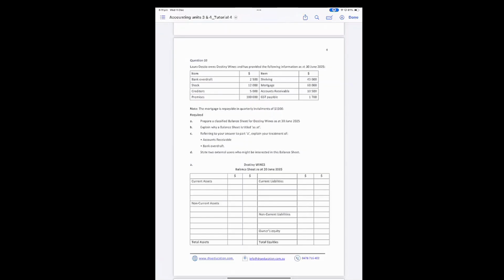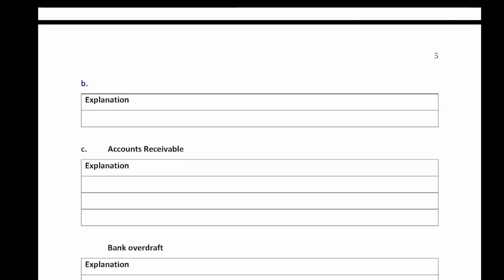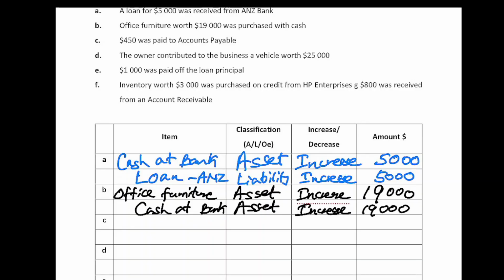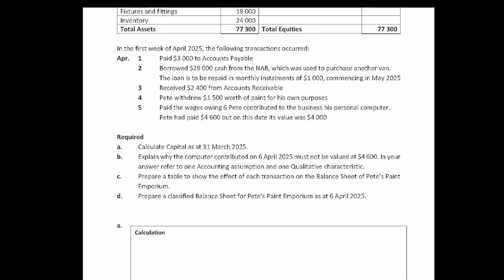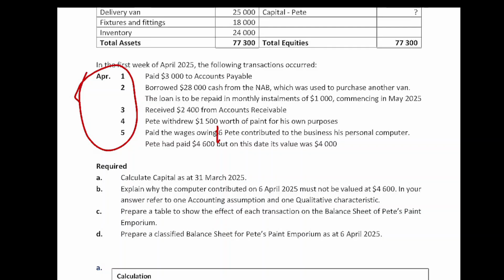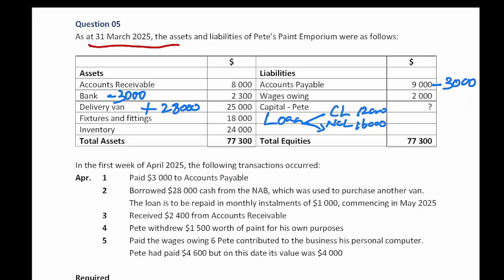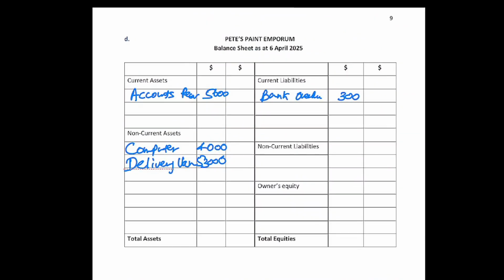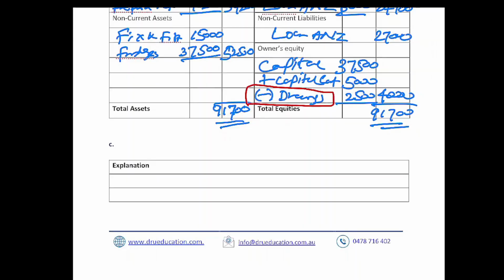Accounting Elements, Balance Sheet and Transactions 3 4 11th Dec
Accounting Elements, Balance Sheet and Transactions